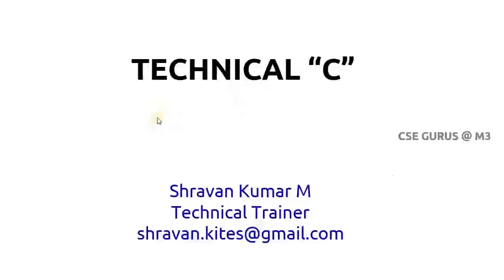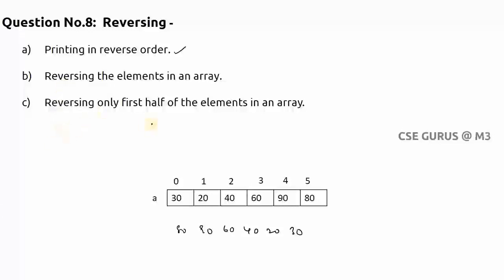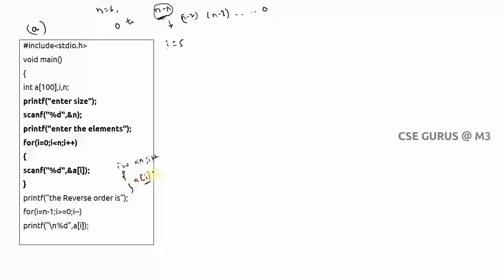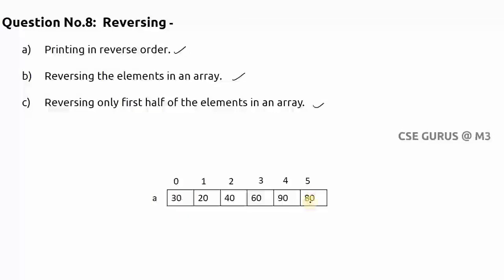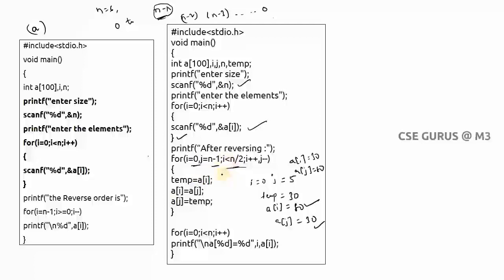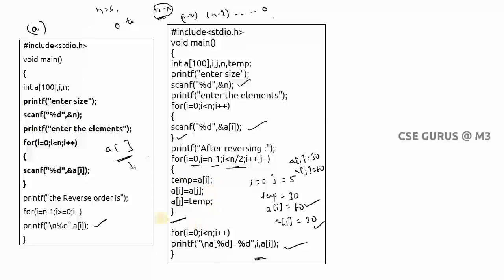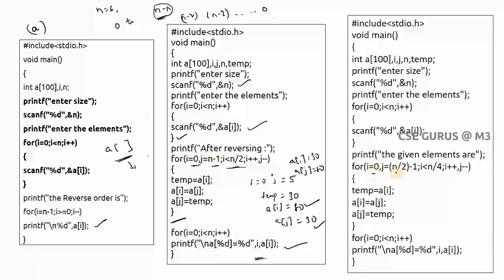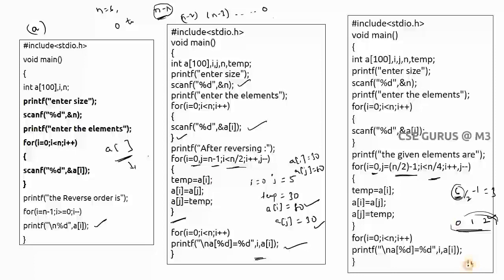Reversing the elements and Reversing only half of the elements in array (C program)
This video explains Reversing the elements and Reversing only half of the elements in array with execution.